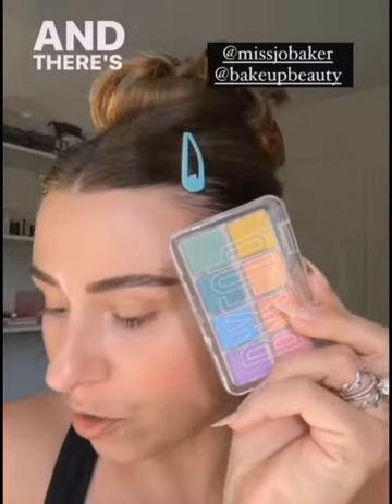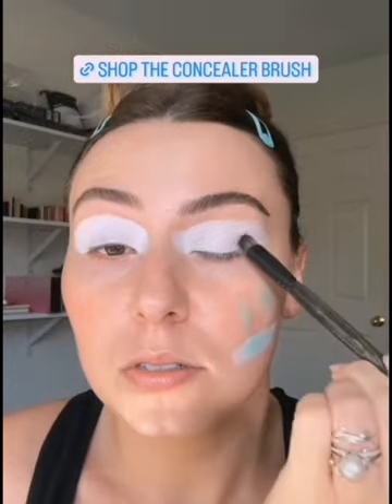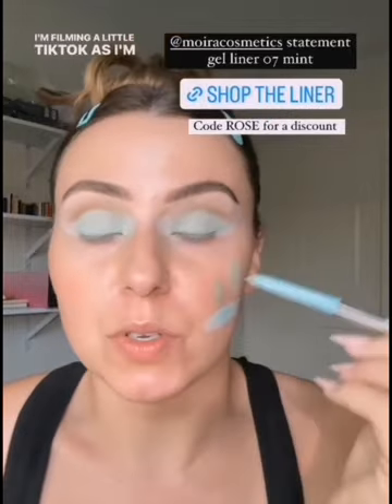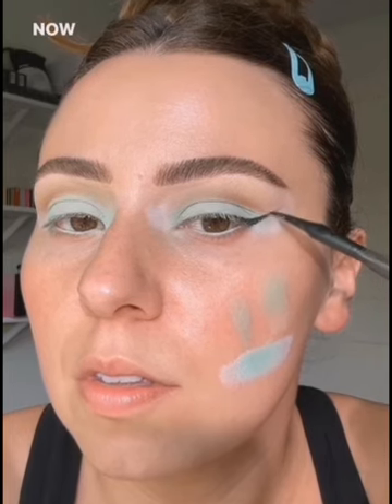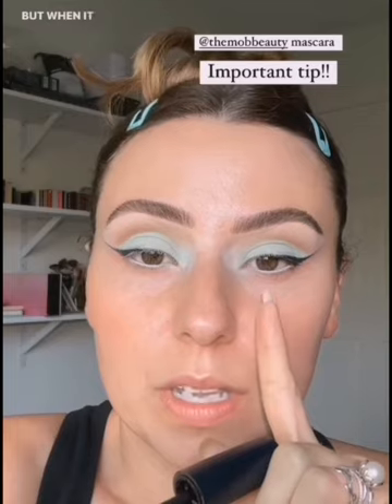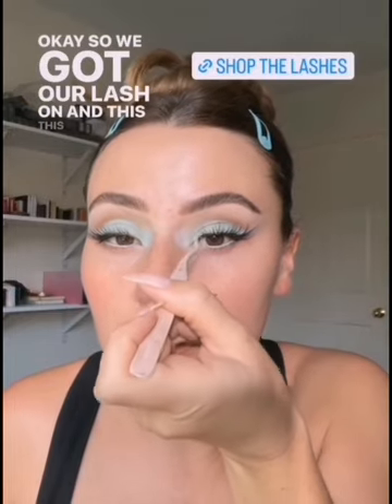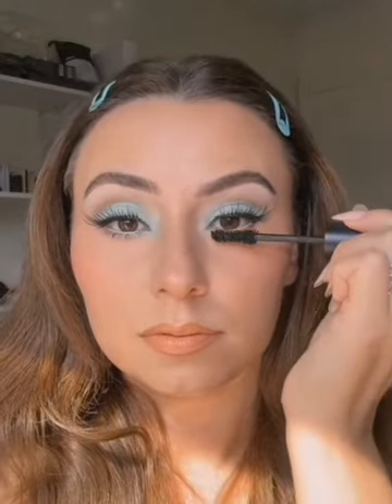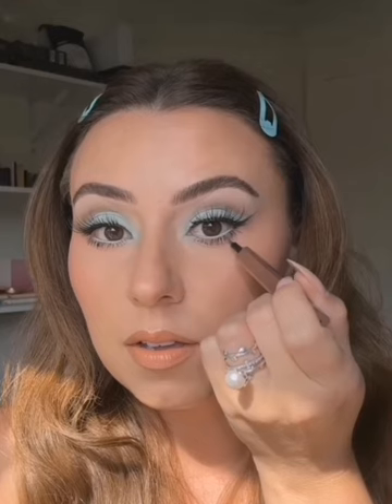Testing New Makeup Products ¦ Viral Makeup Products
Testing New Makeup Products

Hey guys!
in previous weekend I went to Rome trip. So I bought  amazing makeup products from Rome and testing  new makeup products on my video .In today's video I review the new Chaotic Cosmetics Spectra Chrome Palette. This was gifted to me in PR and I must say...I'm quite Impressed!